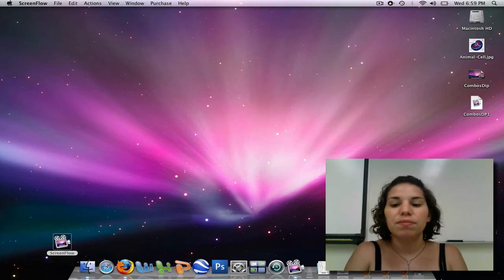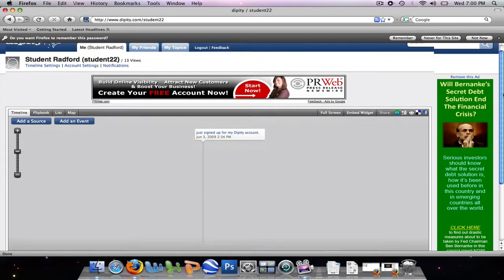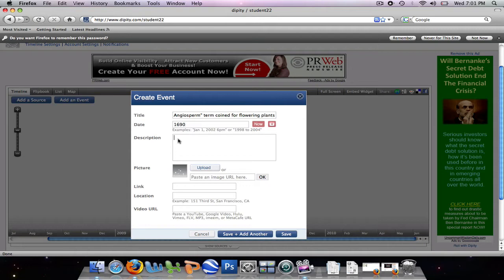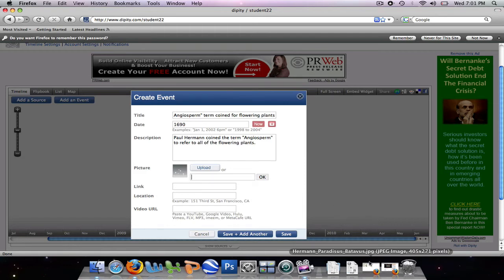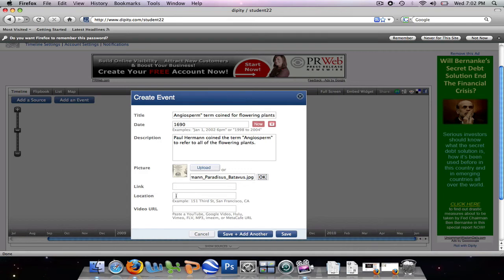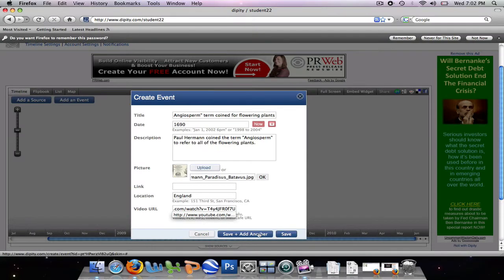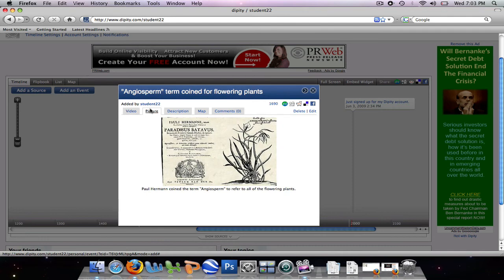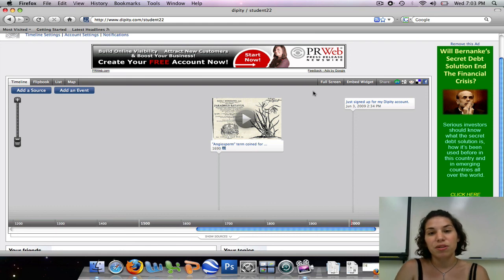Dipity #2: How to Create an Event, Upoload Pictures, and Embed Videos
This tutorial will teach you how to create an event, upload pictures, and embed videos using Dipity.